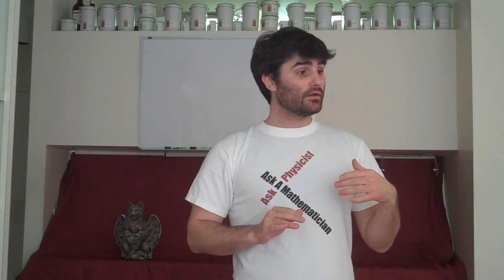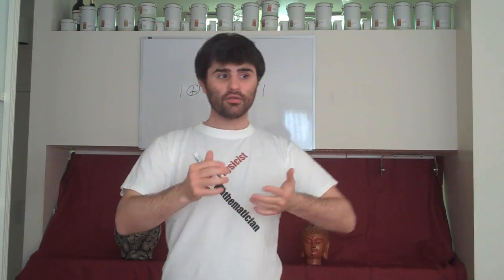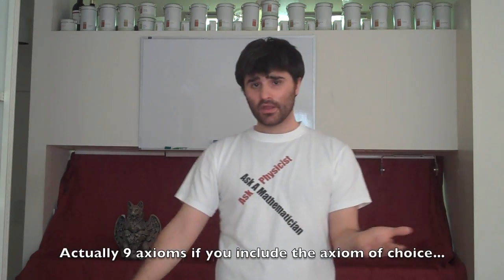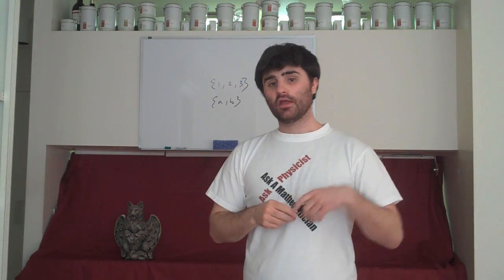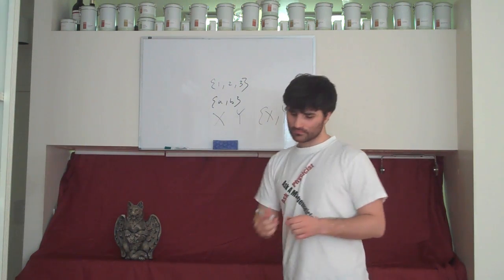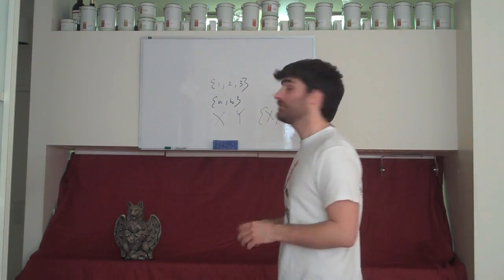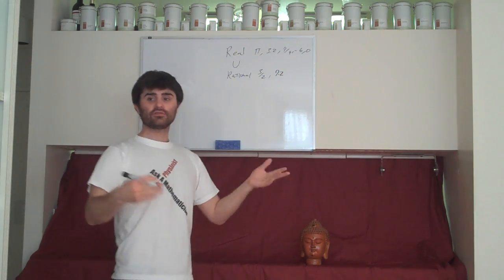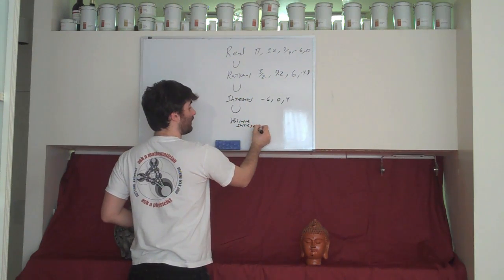How do we know that 1+1=2? A journey into the foundations of math. Part 1 of 3.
AskAMathematician.com presents a lecture on the foundations of math and whether we really can know that one plus one equals two. How was math invented? Where does mathematics come from? Are the axioms of math provable? Is math true? Can it be proven on purely logical grounds?  Can it be demonstrated empirically? Or can it only be justified from a pragmatic perspective?

This video is part 1 of the 3 videos making up this lecture.